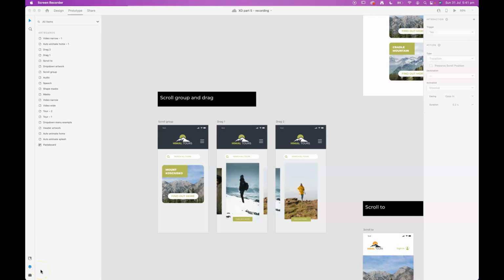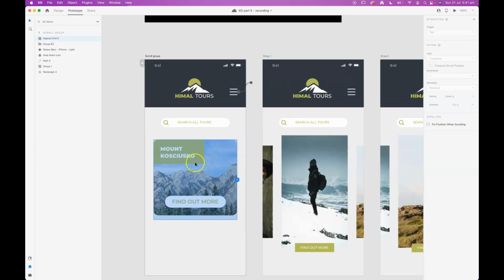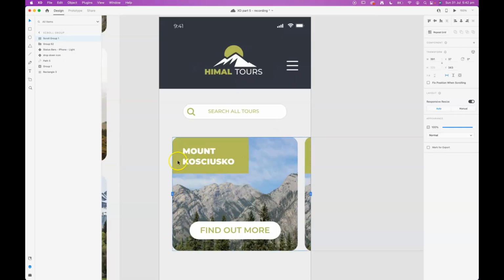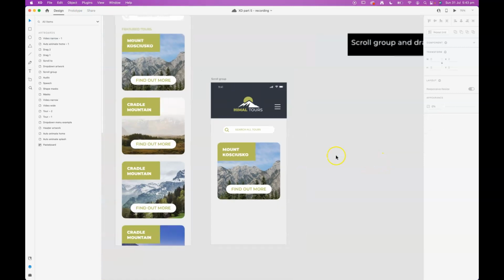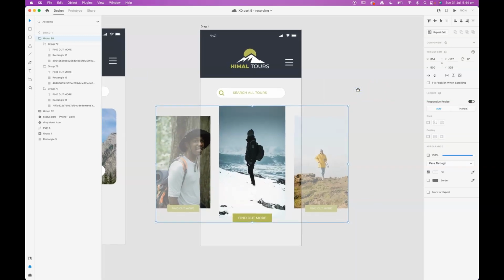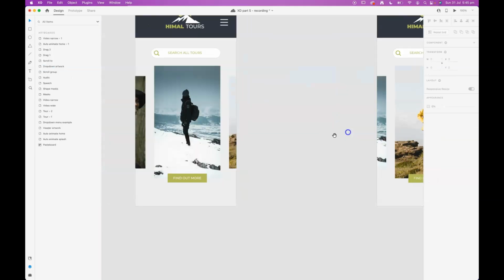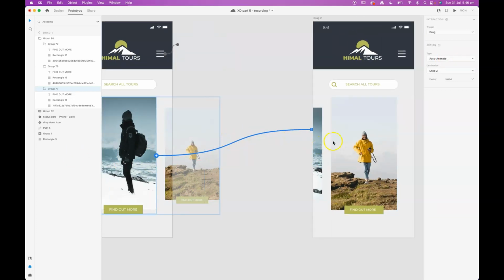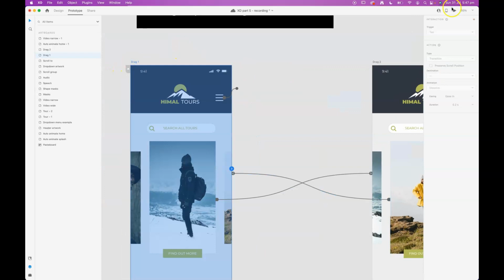XD: Scroll groups and drag action